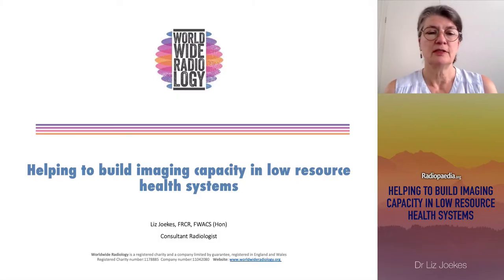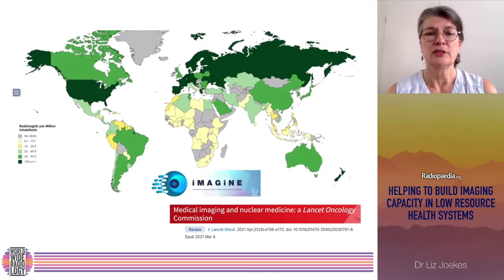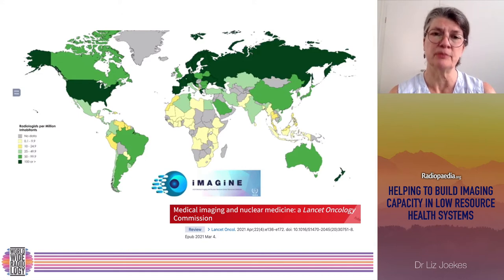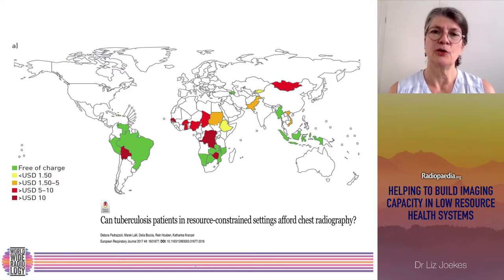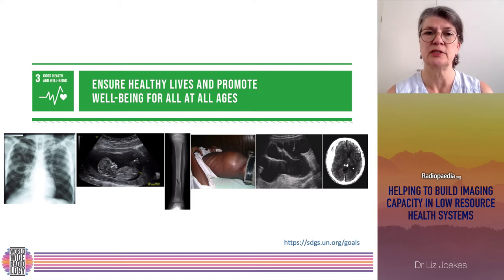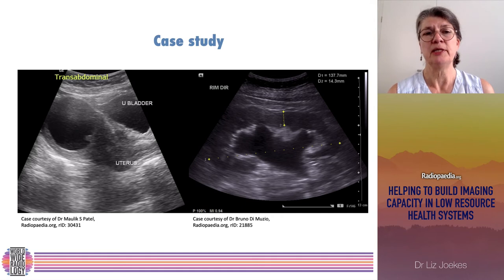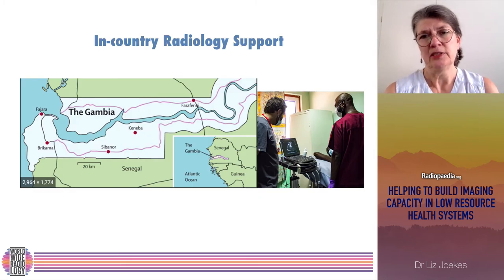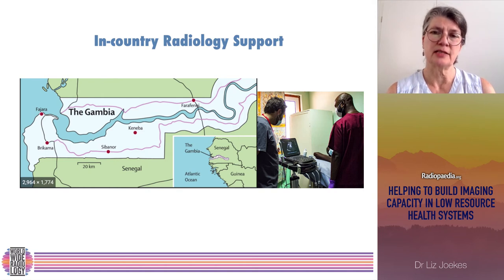Helping to build imaging capacity in low resource health systems by Dr Liz Joekes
Introduction to the benefits and challenges facing diagnostic imaging in low resource health systems. Presentation delivered by Dr Liz Joekes, director of Worldwide Radiology, at the Radiopaedia 2022 conference. Diagnostic imaging has a vital contribution to make to reaching the Sustainable Development Goal 3: Good health and well-being.